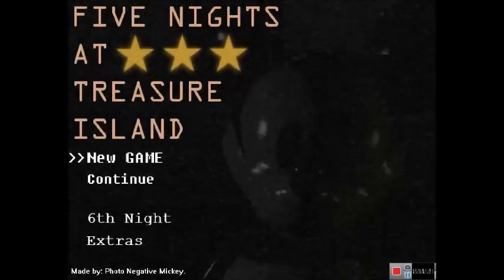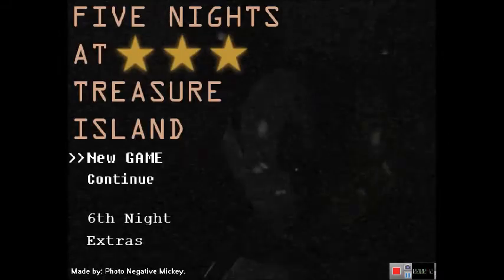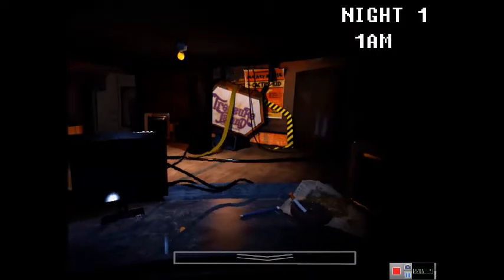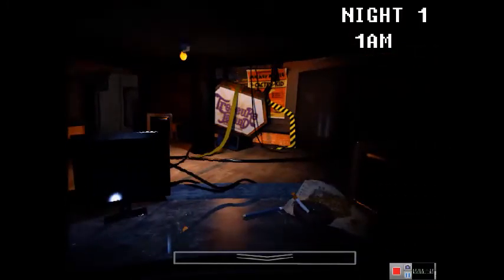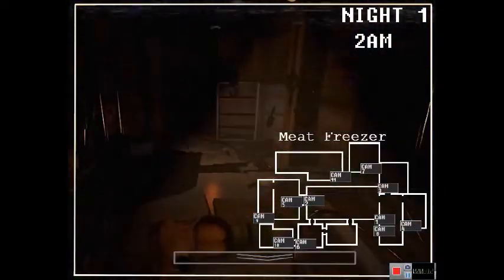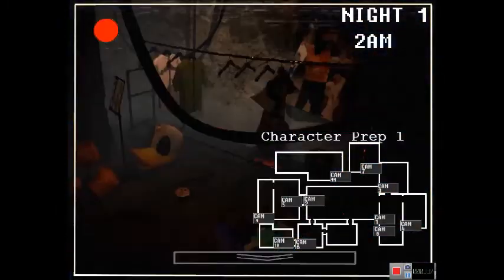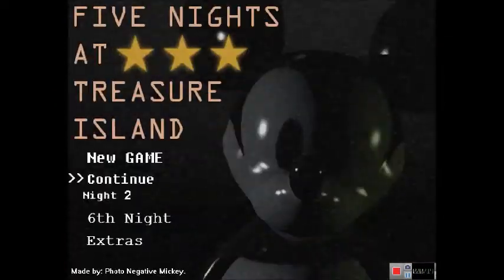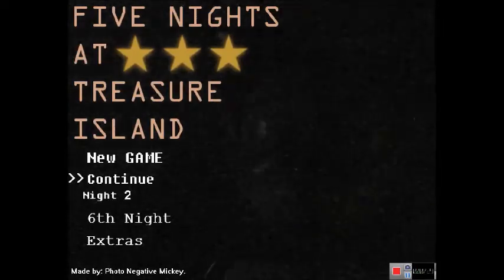Five Nights At Treasure Island Remastered 2.0 (PC) Playthrough - Nights 1-2